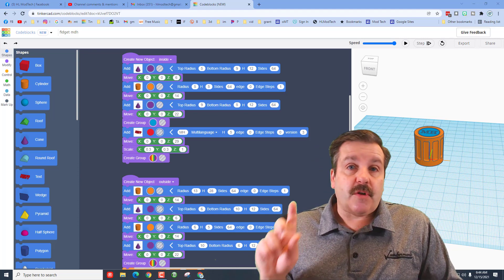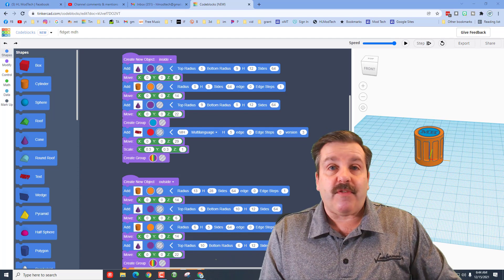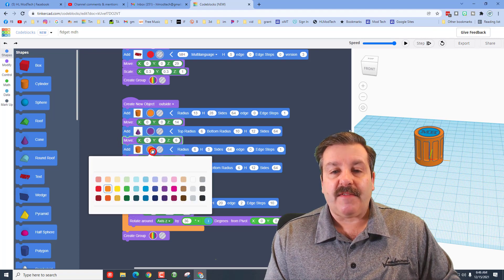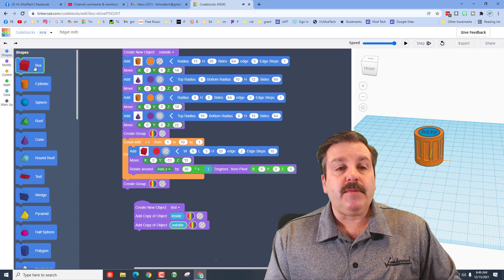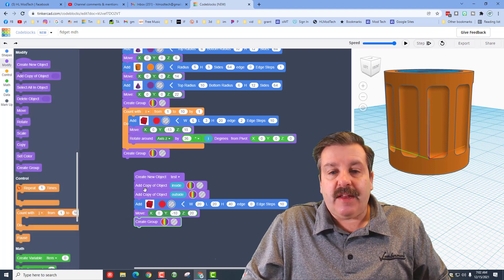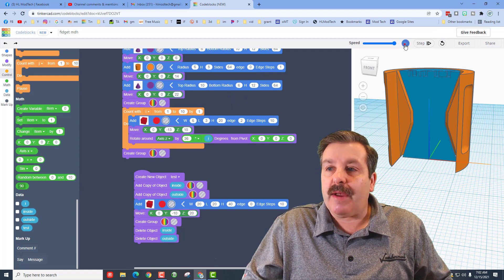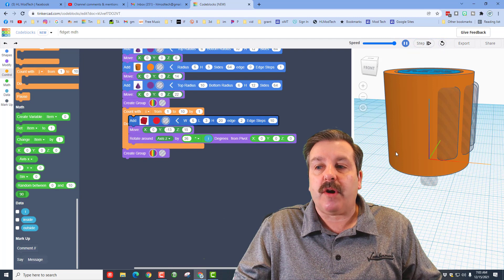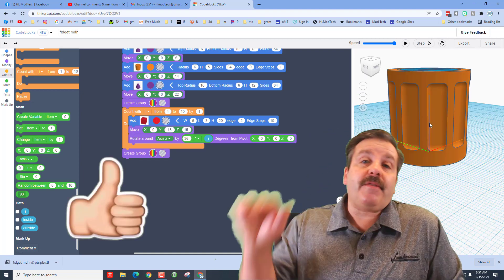Quick Tinkercad Codeblocks Fun Fidget Test Perfect 3d Prints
Codeblocks has changed. This video quickly shows how you can still easily use my tutorials. Have a glorious day and keep Tinkering!

A Quick Tinkercad Codeblocks Fun Fidget Test Perfect 3d Prints in your classroom. Simple, yet effective test of the fun fidget designs.

Use the precision of codeblocks to design a chair in minutes using codeblocks. Then add your chair as a codeblocks part to a Tinkercad project in an instant.